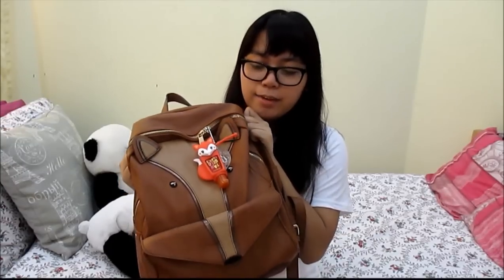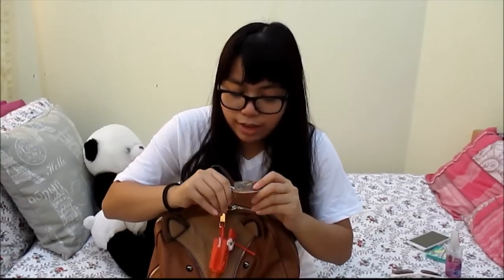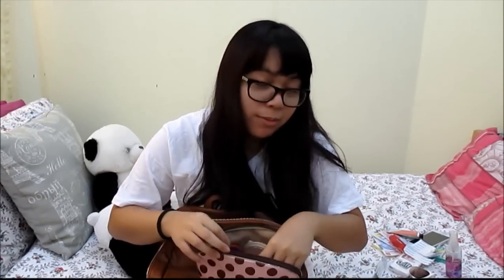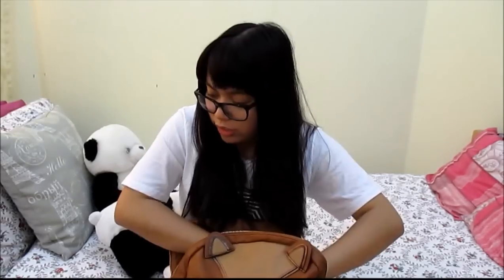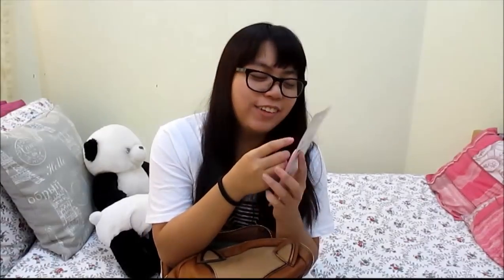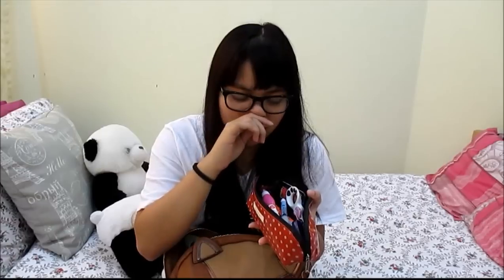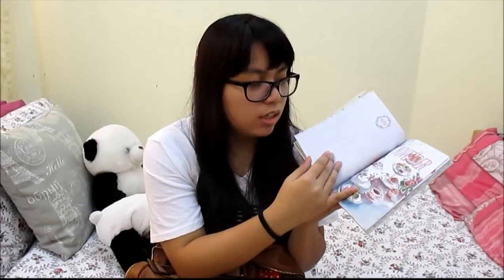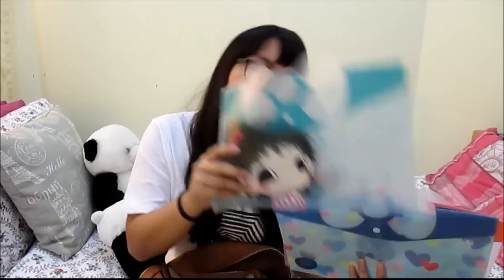What's In My Backpack 2014 | Angelliepop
Who's excited for school?!

Not me, but I think these things that I'll be bringing with me in my backpack can make me feel a bit better:)

xoxo,
Angel